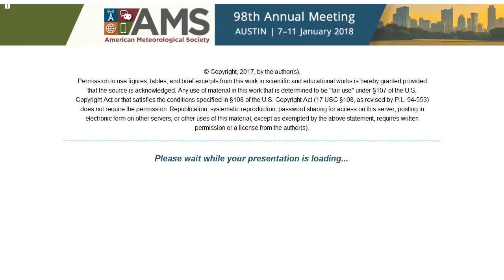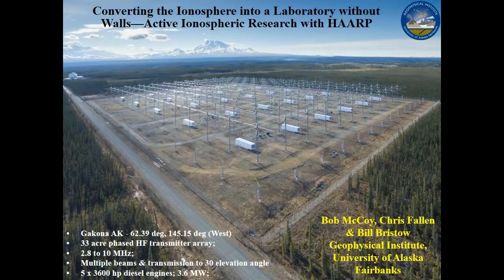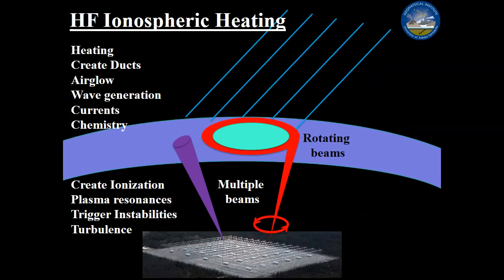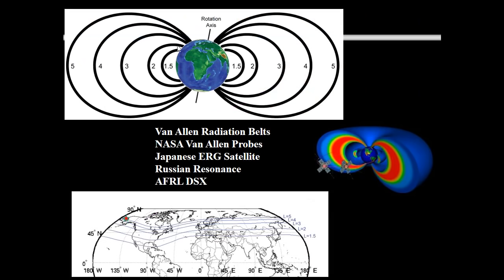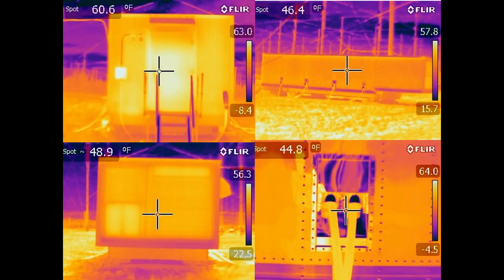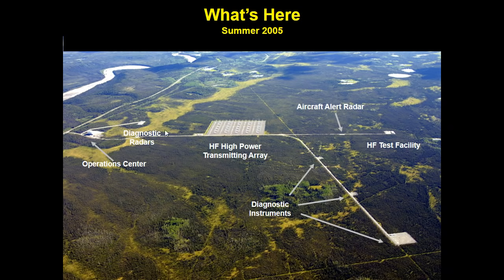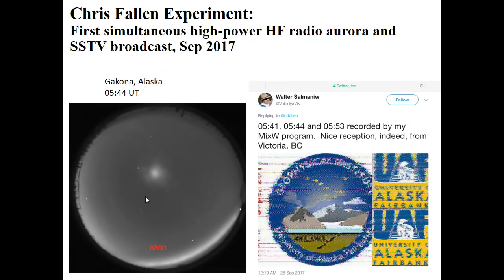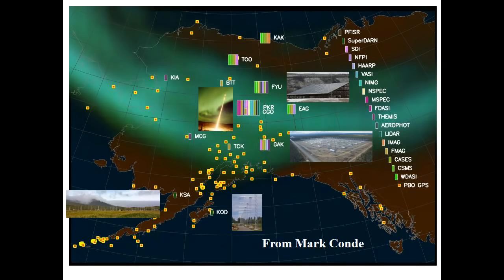Converting the Ionosphere into a Laboratory without Walls - Active Ionospheric Research with HAARP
Monday, 8 January 2018: 3:15 PM
Salon J (Hilton) (Austin, Texas)
Robert P. McCoy, Univ. of Alaska, Fairbanks, AK; and C. Fallen and B. Bristow

Active ionospheric experimentation using high power HF transmitters has an enormous potential to explore a wide range of plasma science in the upper atmosphere, ionosphere, and magnetosphere. Distinct from conventional ionospheric remote sensing or in-situ measurement, active ionospheric “heating” temporarily modifies a small region overhead to observe how it relaxes back to its quiescent state. By modulating the HF frequency and amplitude, the ionosphere can be used as an antenna to generate low frequency waves (ULF, ELF, VLF, Whistler, etc.) and inject them into the earth-atmosphere waveguide or up along magnetic field lines into the magnetosphere. Selected frequencies of high power HF energy can create optical emissions and drive a wide array of plasma instabilities, irregularities and turbulence. Active heating facilities can address science and applications in radio science, mesosphere and thermosphere science, space weather, magnetospheric and radiation belt science. These facilities can be used to address a range of applications including communication and navigation, over-the-horizon radar, and radiation belt effects on space systems.

With a capability to radiate 3.6 MW net power, High frequency Active Auroral Research Program (HAARP) is the most powerful ionospheric heater in the world. It has the widest selectable frequency range: 2.8MHz to 10MHz and is constructed as a phased array to form multiple beams that can be modulated and steered rapidly for the desired application. HAARP has been used to create artificial airglow, artificial ionospheric layers, instabilities, irregularities and turbulence and a wide range of low frequency waves. The Geophysical Institute of the University of Alaska Fairbanks (UAF/GI) recently took ownership of HAARP from the Air Force Research Laboratory, restored the facility to operational status. This past February the UAF/GI carried out a campaign with multiple experiments and multiple sponsors. A follow-on campaign is planned for this fall. The status of HAARP and a summary of recent experiments will be presented.

SUPPORT CLIMATEVIEWER!